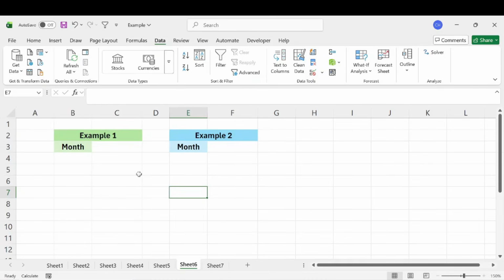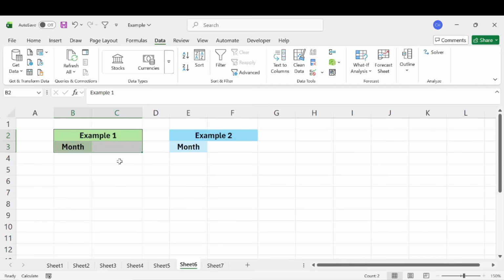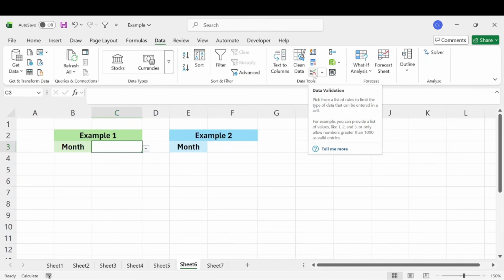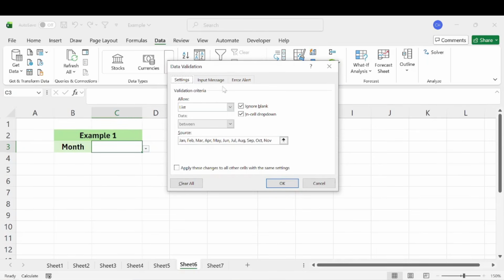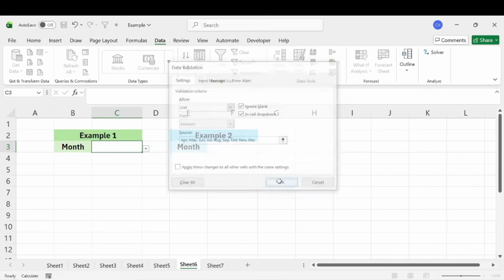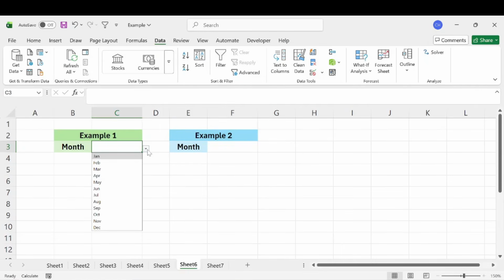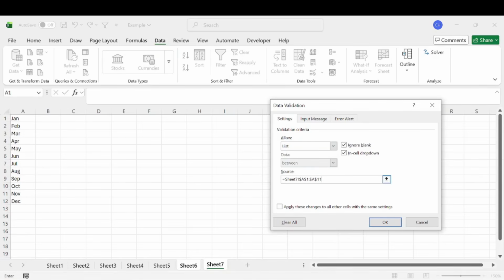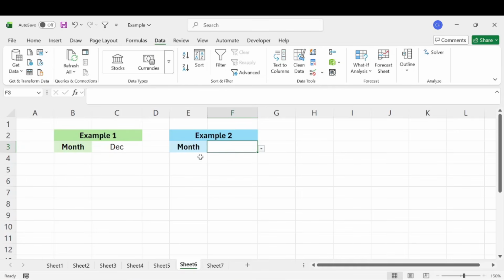How To Edit A Drop-Down List In Excel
Standing Desk:

Great book on business:

Simple tutorial on how to edit and add options to a drop down list in Excel. How to fix a drop down list that might not have all the options you'd like it to have.